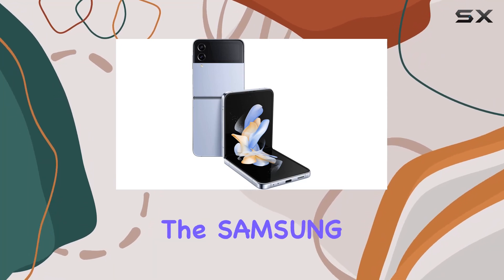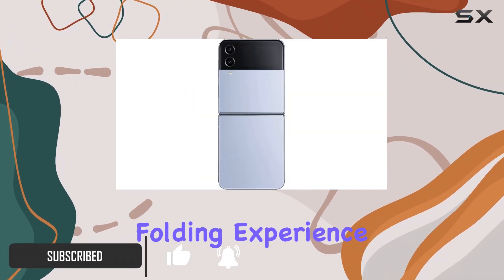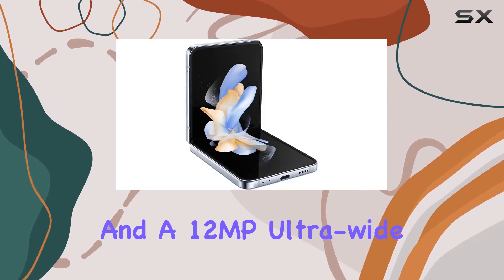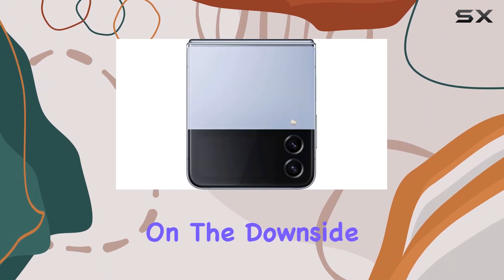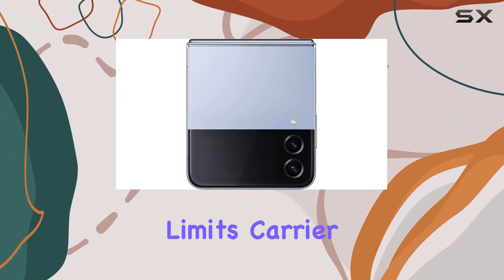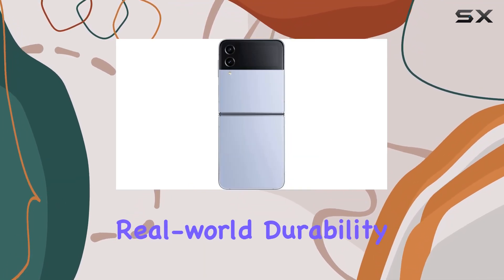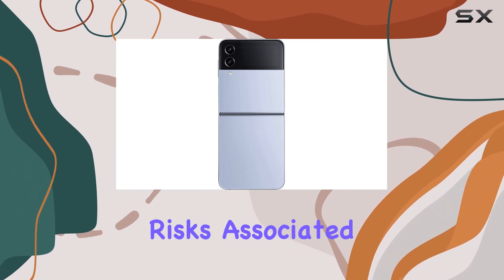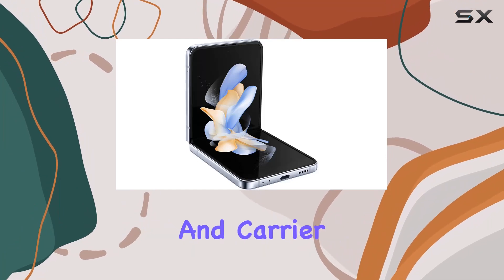Exploring the SAMSUNG Galaxy Z Flip4 5G: Unlocked Powerhouse or Missed Opportunity?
0:00 Intro
0:06 Review

Things that we mentioned in this video:
SAMSUNG Galaxy Z Flip4 : B0BC6R5BMW